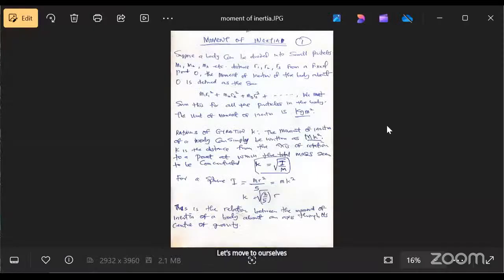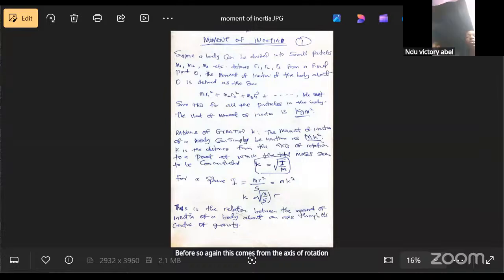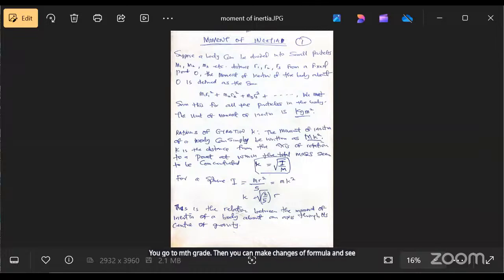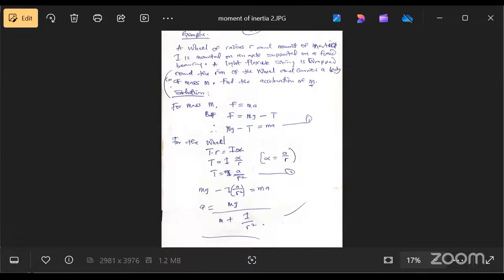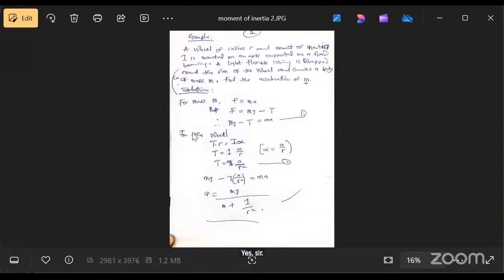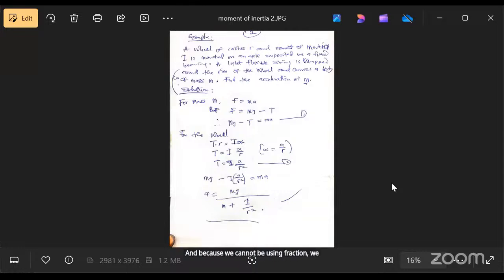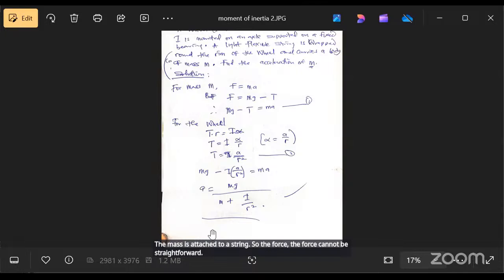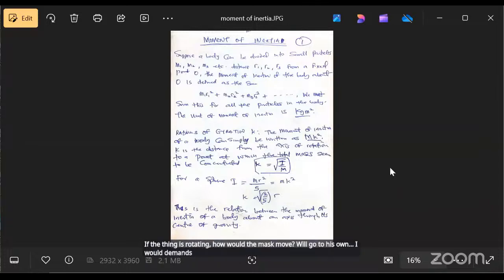PHY-CM 101 Part 5b